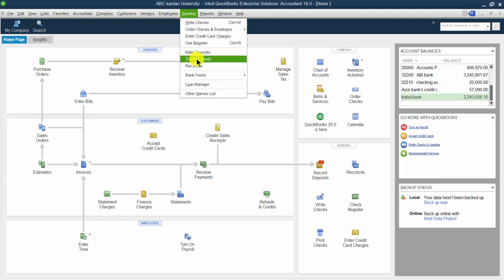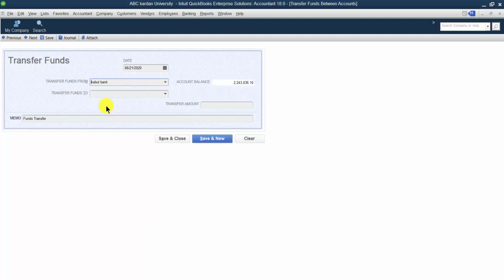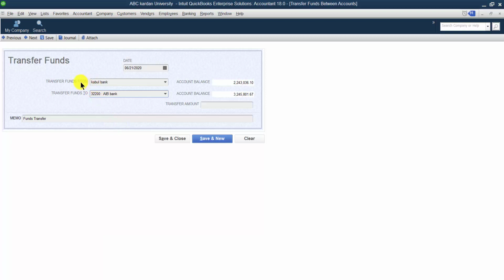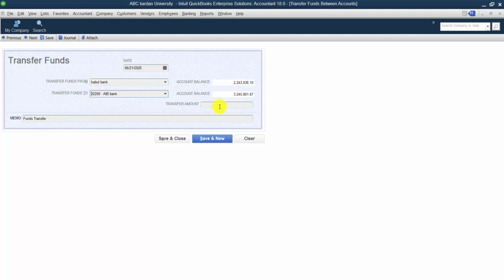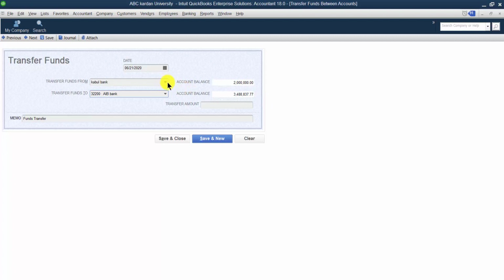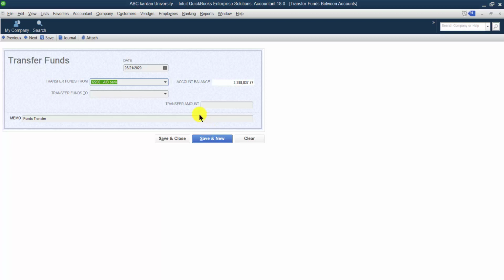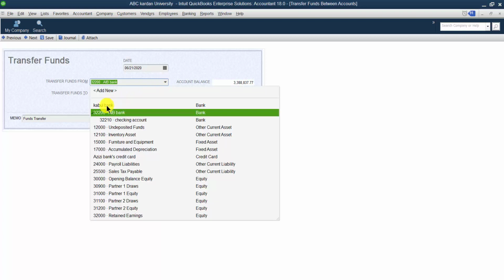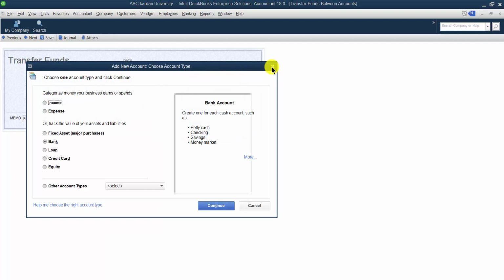Lecture 54: What is Transfer Funds and How to use it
this video explains the usages of Transfer Funds